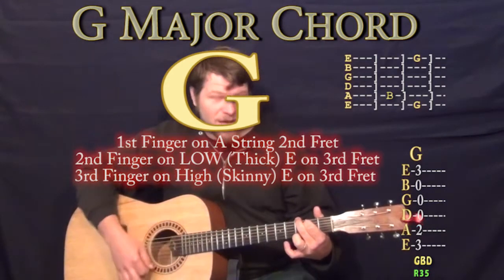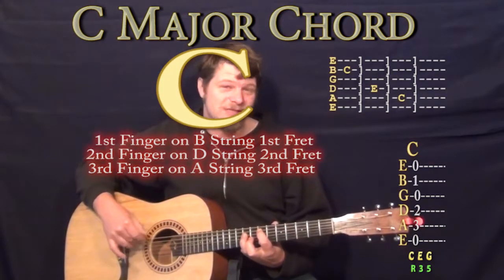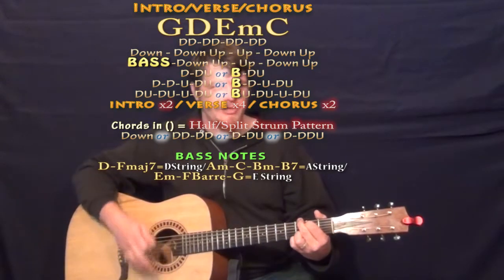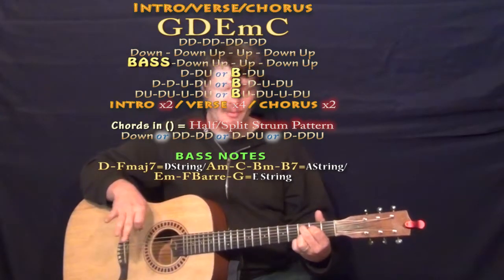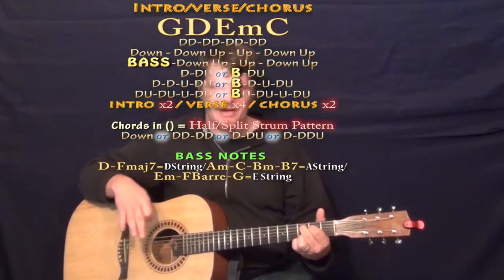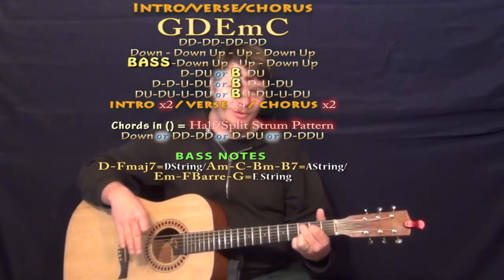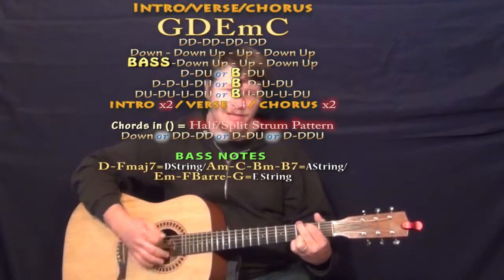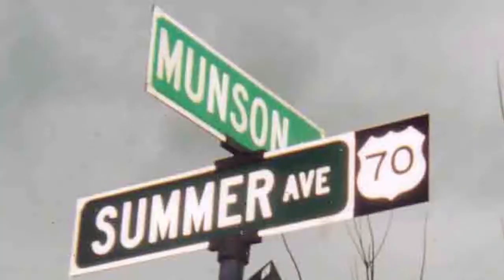Sugarhigh (Coyote Shivers) Easy Guitar Lesson How to Play Tutorial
Super easy guitar lesson on Coyote Shivers with chords and strum patterns to cover the song or play with the recording Woohootiehoo and Best of luck! TALKING WITH THE GUITAR